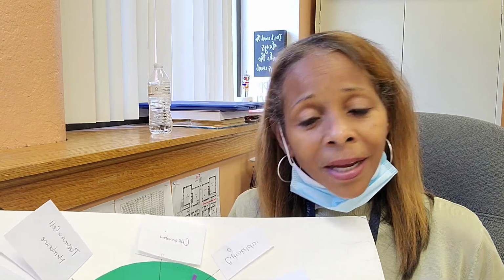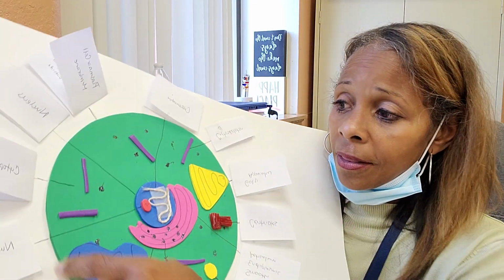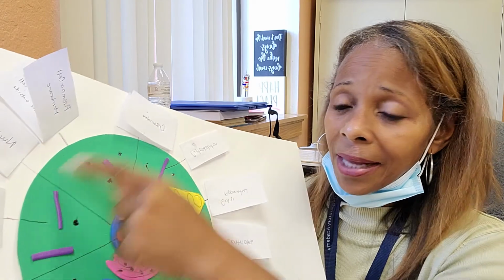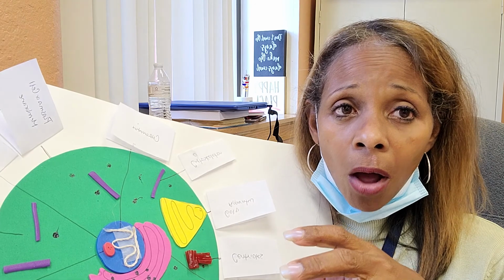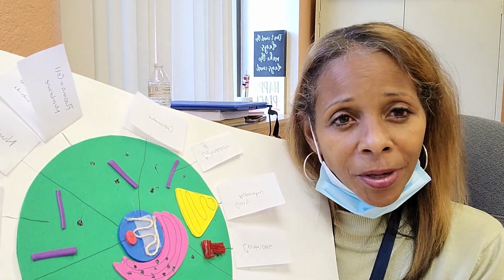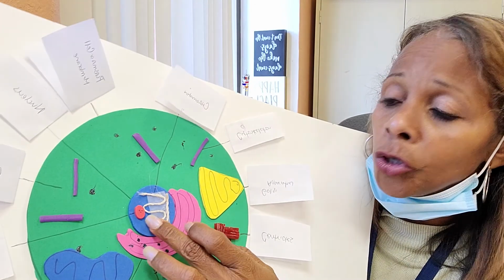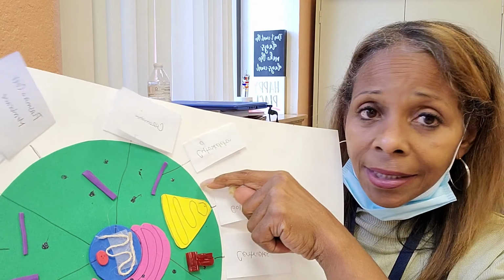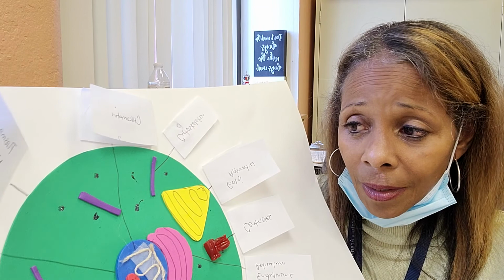Animal Cell Organelles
Structure and Function of animal cells